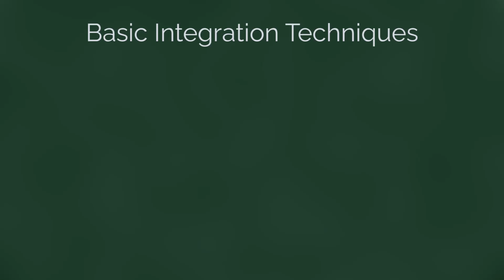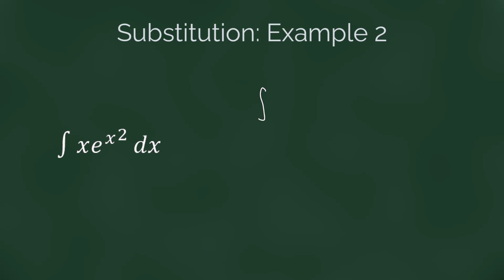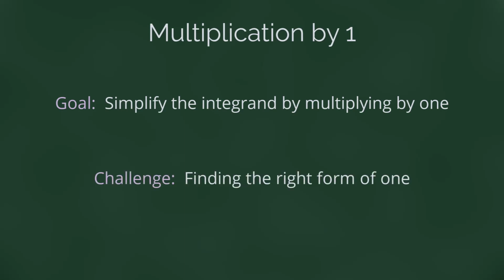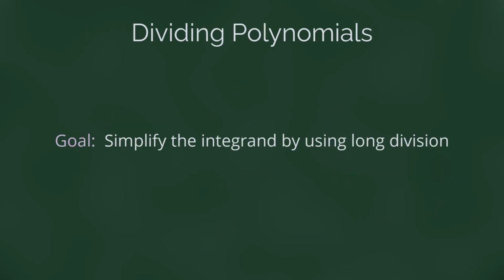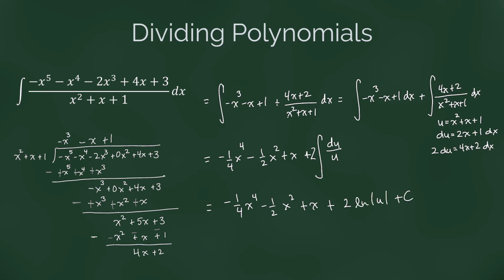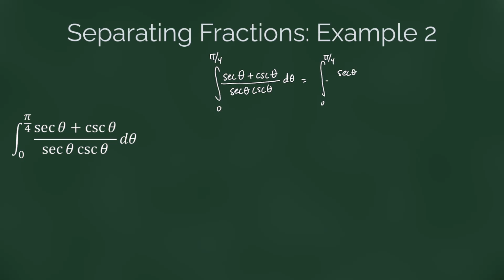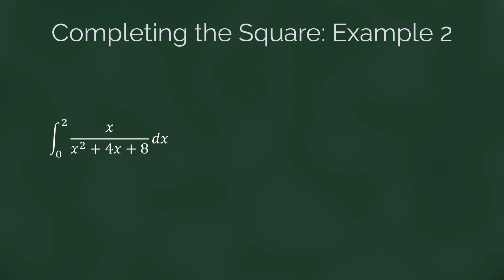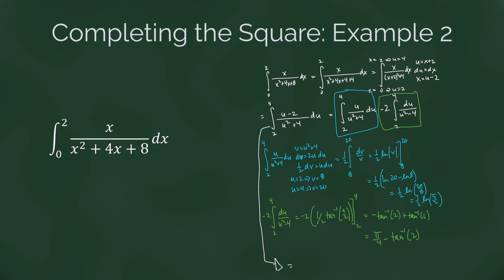Basic Techniques of Integration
Struggling to simplify tricky integrals? This video walks through algebraic techniques that make integration easier and more intuitive.

You’ll learn how to:

Use substitution effectively

Complete the square to handle quadratic expressions

Simplify by multiplying by a clever form of 1

Break down expressions using  fraction separation

These strategies are essential for AP Calculus students, college calculus courses, and anyone building confidence with integration techniques.

We’ll go step by step with clear examples and tips to avoid common mistakes.

00:00 Basic Integration Techniques
00:33 Substitution
01:50 Substitution Example 1:  tan x
03:28 Substition Example 2: xe^(x^2)
04:47 Substitution Example 3: A Definite INtegral
06:59 Multiplying by One
07:15 Multiplying by One Example 1
08:59 Multiplying by One Example 2
10:43 Dividing Polynomials
14:38 Separating Fractions
14:47 Separating Fractions Example 1
17:20 Separating Fractions: Example 2
19:40 Completing the Square
19:49 Completing the Square Example 1
21:03 Completing the Square Example 2